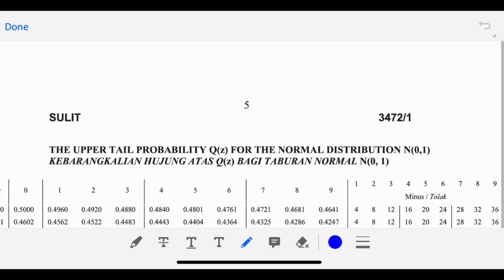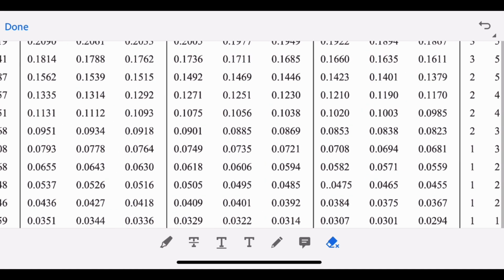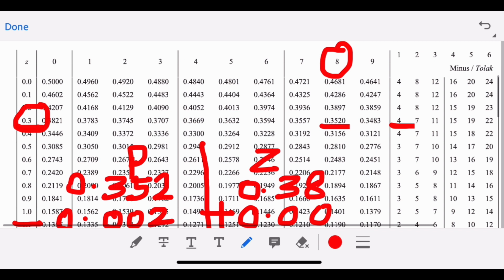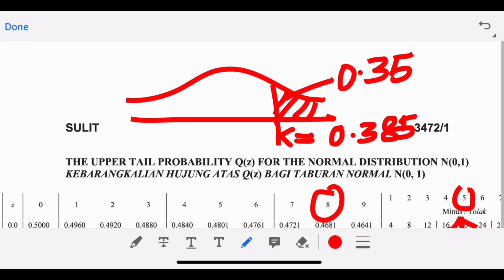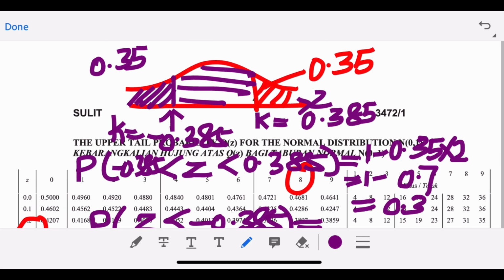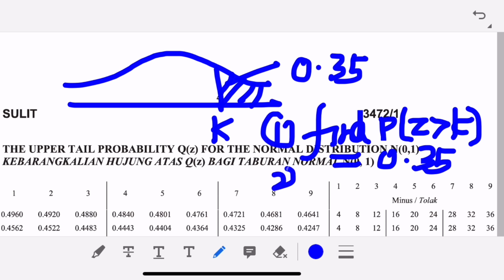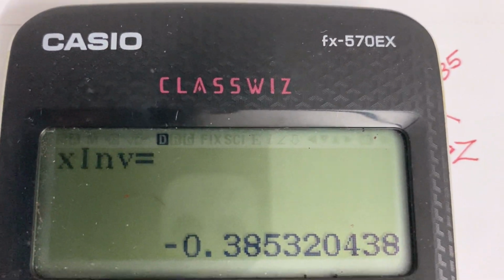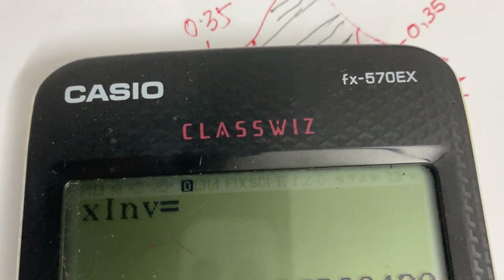41. Online Revision for SPM2021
Finding  Z score using inverse  & Buku sifir